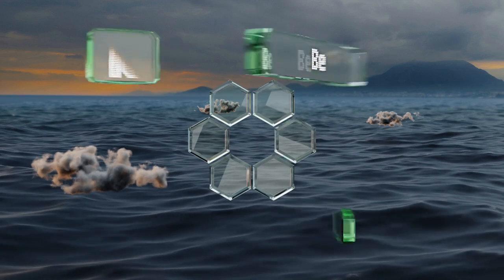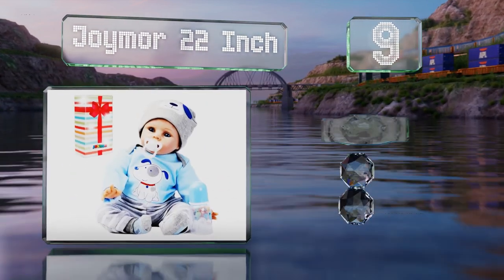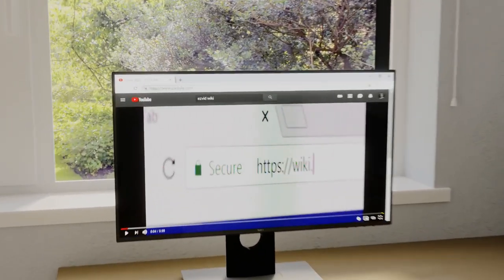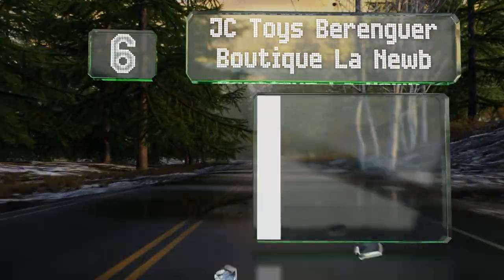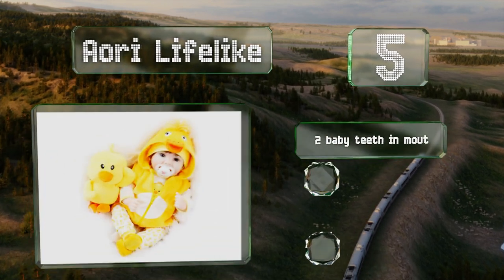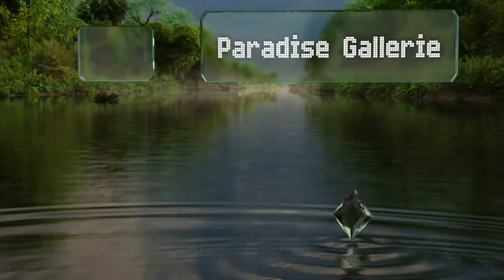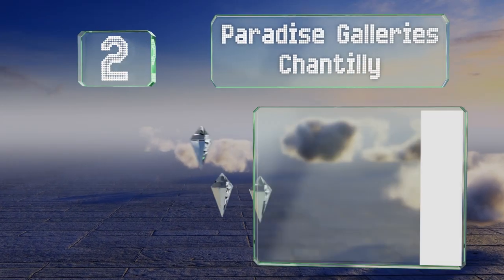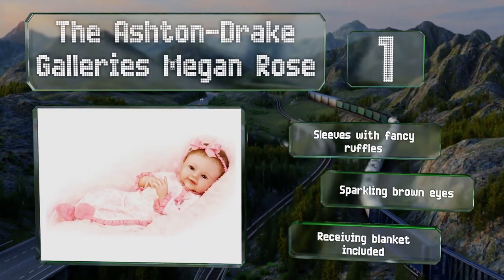10 Best Reborn Dolls 2020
Our complete review, including our selection for the year's best reborn doll, is exclusively available on Ezvid Wiki.

Reborn dolls included in this wiki include the jc toys berenguer boutique la newborn, npkdoll baby girl, the ashton-drake galleries megan rose, the ashton-drake galleries butterfly kisses, aori lifelike, paradise galleries bamboo, joymor 22 inch, adora toddler ice cream party, paradise galleries hoot! hoot!, and paradise galleries chantilly.

Reborn dolls are also commonly known as lifelike dolls.